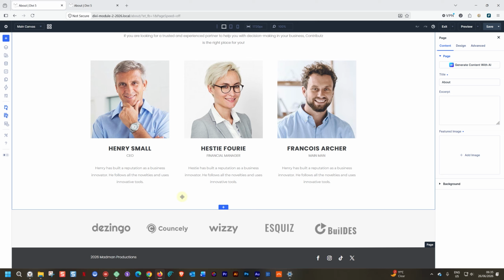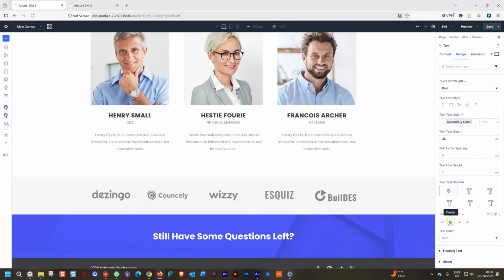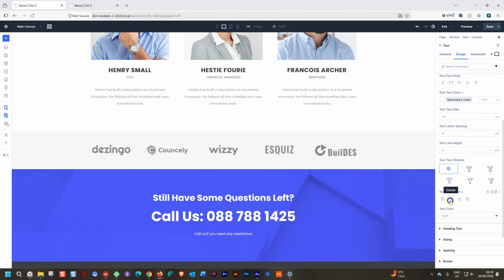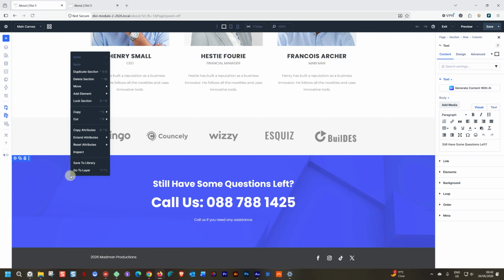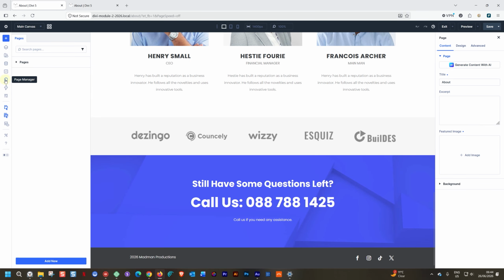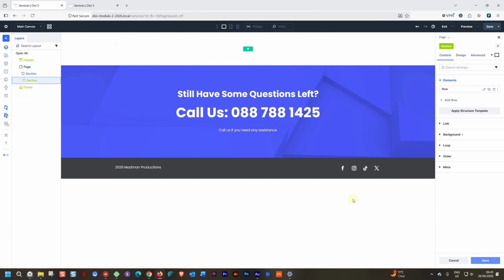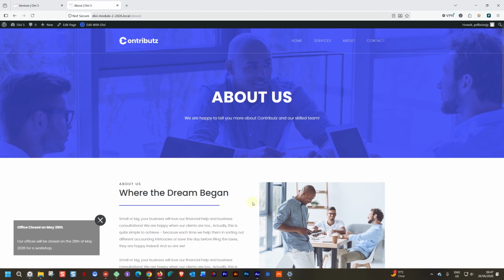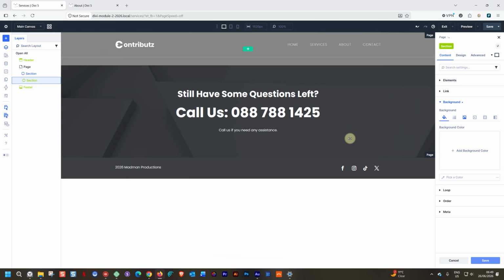Ep #27: Use Global Sections to Sync across your site | Divi 5—Module 2 WordPress 2026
Turn any section in a global section and use it across multiple pages. Once you make a change to one of the linked sections, all the other sections will update. This saves an incredible amount of time and effort by not having to go to each instance and update them manually.

This series has four in-depth modules, each covering different features of a WordPress page builder. Module 1 starts with the basics, showing how to quickly create a one-page landing site. Module 2 moves on to multi-page sites, popups, and other intermediate tools. Module 3 dives into blogging, and Module 4 wraps up with e-commerce integration using WooCommerce. Each module builds on the previous one, making it easy to follow in order and steadily grow your skills.

1️⃣ True Drag-and-Drop Visual Builder
Divi 5’s improved Visual Builder makes it easy to create and customize right on the live page. Simply drag and drop modules text, images, and buttons exactly where you want them, with instant visual feedback—no coding needed.

2️⃣ Intuitive Interface Designed for Ease
The builder offers a sleek, airy, and modern interface with customizable panels, right-click menus, navigation, and instant feedback. This makes it easy for beginners to focus on creativity and design instead of wrestling with the tool.

3️⃣ Huge Library of Pre-Made Layouts and Templates
Explore a wealth of professional website layouts, sections, and full page packs. Choose an entire site or just the standout elements then make it your own with a dash of personal style and visual charm.

4️⃣ No Coding Needed for Advanced Features
Create dynamic post feeds with the Loop Builder, add engaging interactions and striking animations, perfect responsive layouts using Flexbox or Grid, and finish it all off—like the cherry on a digital sundae—entirely visual controls.

5️⃣ Global Design Variables & Presets for Consistency
Set your brand colors, fonts, and styles once as variables or presets, then effortlessly apply them across your entire site for a cohesive look.

6️⃣ Full Site Editing in One Place

7️⃣ Built-in Responsive Design Tools
Easily preview and adjust your site for mobile, tablet, and desktop with simple, intuitive controls. No coding or media skills required—changes are applied visually for each device.

8️⃣ Extensive Free Learning Resources
Elegant Themes, together with its community, provides beginner-friendly tutorials, step-by-step videos, and detailed guides designed for Divi 5, making it easy for users to create their first pages in no time.

9️⃣ Performance-Focused & Future-Proof
Divi 5 has been completely redesigned for faster load times, cleaner code, and improved scalability, ensuring your site runs without the hassle of tedious technical adjustments.

🔟 All-in-One Theme + Builder with Lifetime ValueDivi functions as both theme and a builder, or as a plugin that integrates seamlessly with other themes. A single membership provides ongoing updates, new features, and flexibility to create unlimited websites.